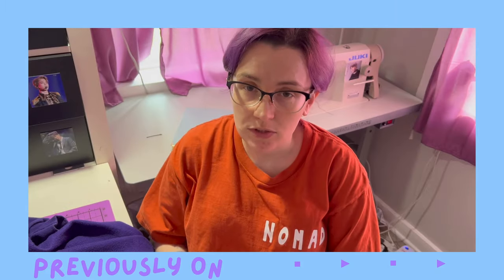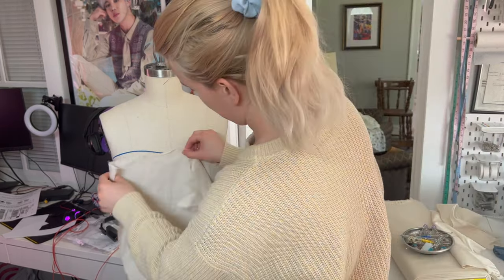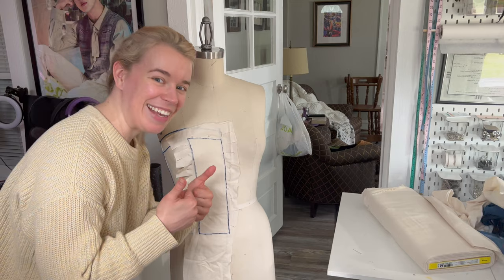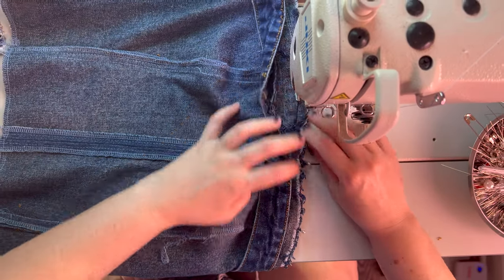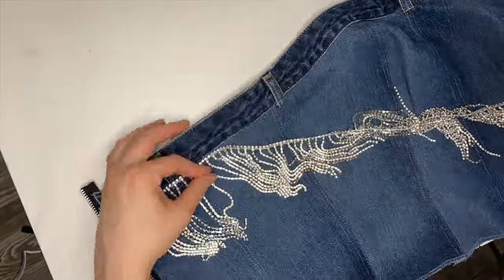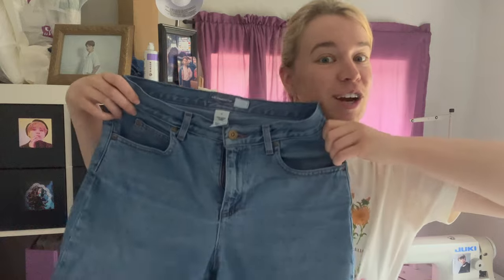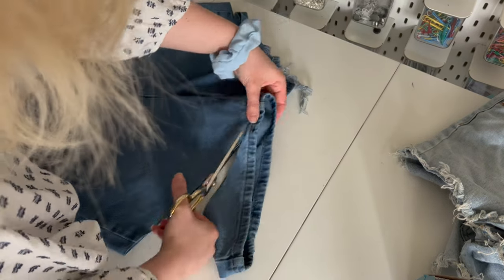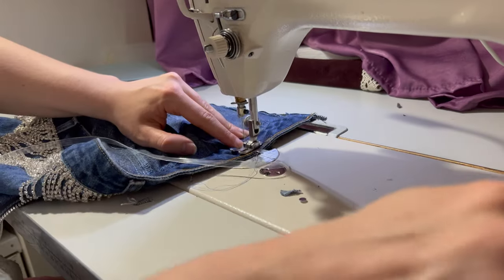Thrift Flip | Momo-Inspired Concert Outfit from Old Jeans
Join us in this fun DIY project as we transform old jeans into a stylish outfit inspired by Momo from Twice! Whether you're gearing up for a concert or just want to rock that K-pop look, we've got you covered. Follow along as we upcycle denim and add that signature sparkle to create a unique outfit that's perfect for any Twice event. 🌟

Time Stamps:
00:00 - 00:36 Intro
00:37 - 03:09 Draping for the First Time!
03:10 - 03:30 Cutting out the Bodice
03:31 - 04:10 Sewing it Together
04:11 - 07:16 Dying Disaster
07:17 - 08:44 Bling Bling
08:45 - 09:32 REVEAL
09:33 - 09:41 Bloopers